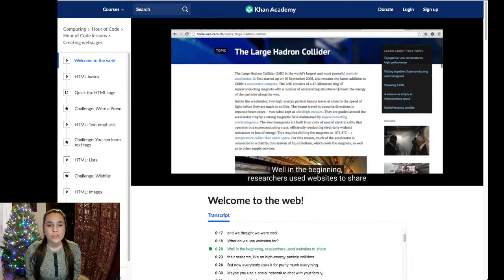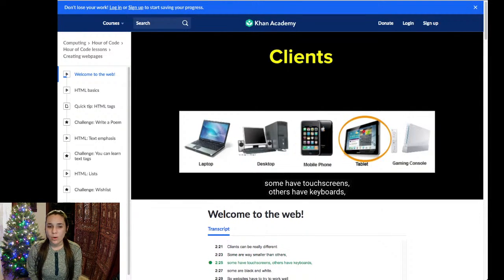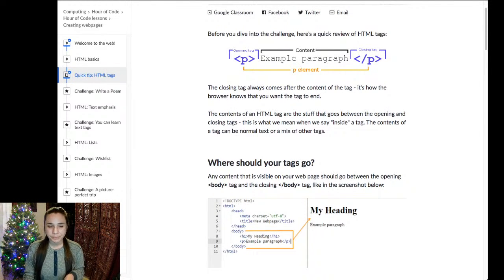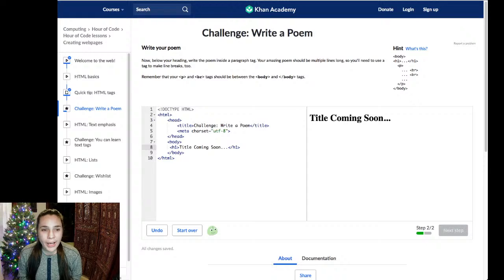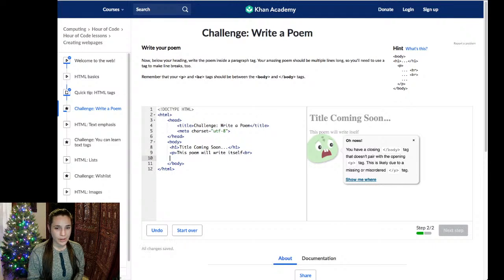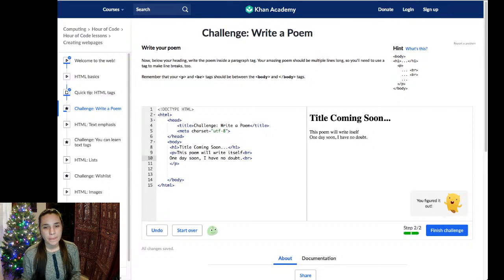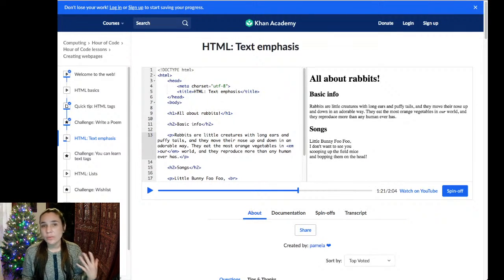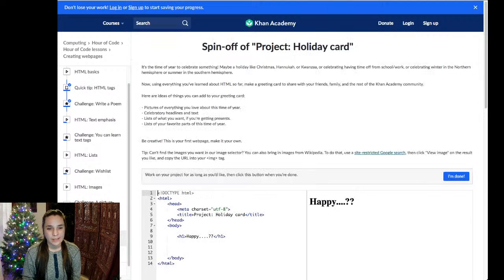Mrs. Troy's Hour of Code with Khan Academy (HTML/CSS) | CSEdWeek 2020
This video explores Khan Academy's Hour of Code offerings, specifically their HTML/CSS "Website" curriculum

It is a great place to start for older students, or ones with experience used typed programming languages (courses such as CodeCombat or Ozaria).

The interface is straight forward, the videos are comprehensive, but I do wish the project steps were more linear, building toward the final project.